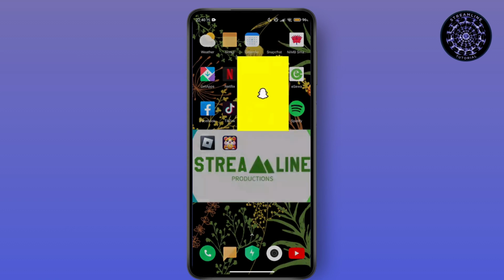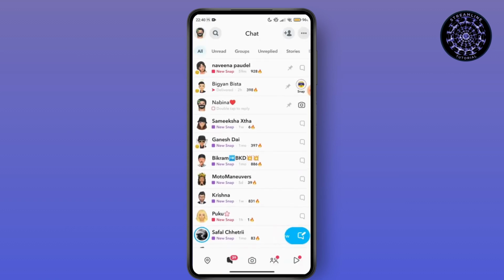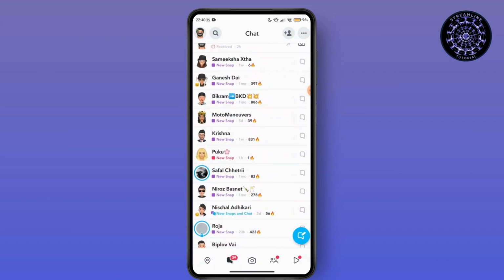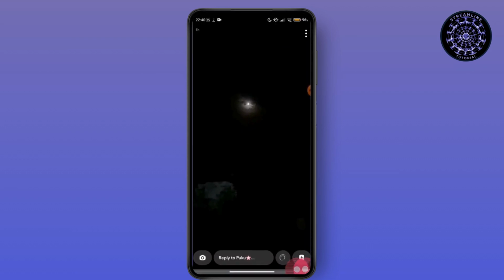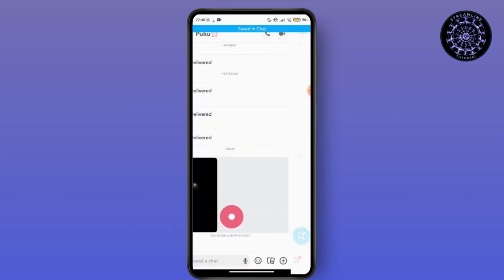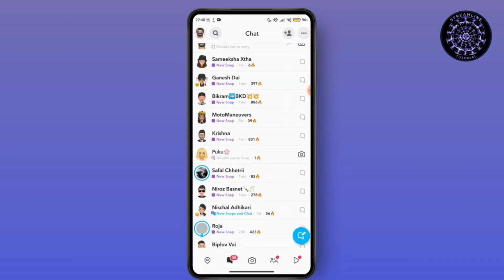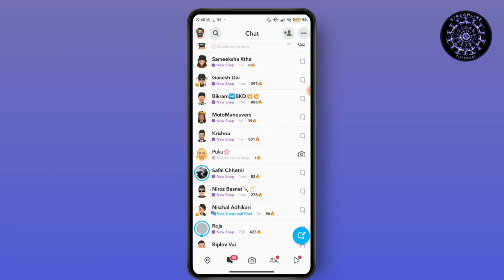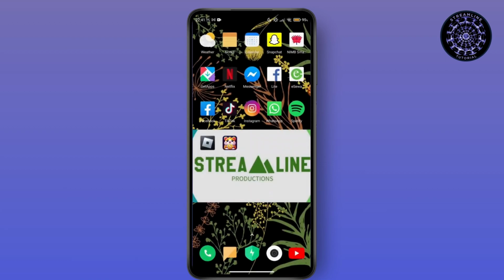How to See Opened Snaps Again on Snapchat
In this video, we’ll show you how to view opened Snaps again on Snapchat using easy methods. If you've accidentally closed a Snap or want to revisit a message, this guide will walk you through the process of replaying or recovering Snaps in Snapchat.

Steps Covered:

Replaying a Snap: Learn how to replay a Snap immediately after viewing it by using Snapchat's replay feature.

Check Snapchat Memories: Find out how to save Snaps to Memories and access them later for easy viewing.

Recovering Snaps from Chat: We’ll show you how to view Snaps that have been sent as part of a conversation and how to check the Snap details.

Snapchat Data Download: Learn how to download your Snapchat data to retrieve old Snaps.

Troubleshooting Tips:

Make sure you're using the latest version of Snapchat to access the replay feature.
If you're unable to view a Snap again, we’ll guide you through other ways to access your Snapchat data.